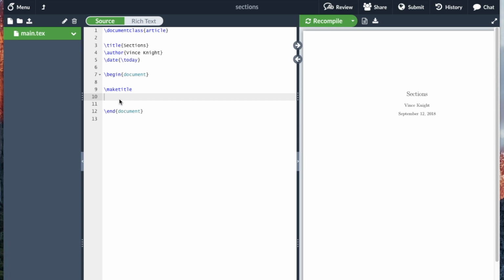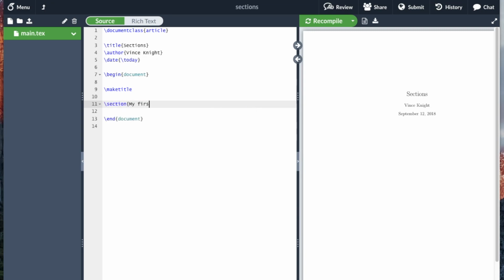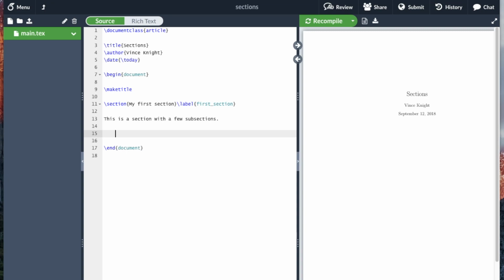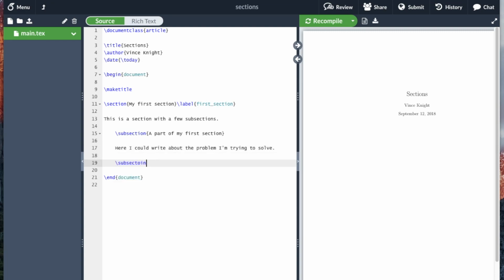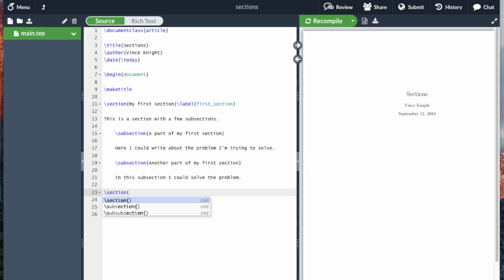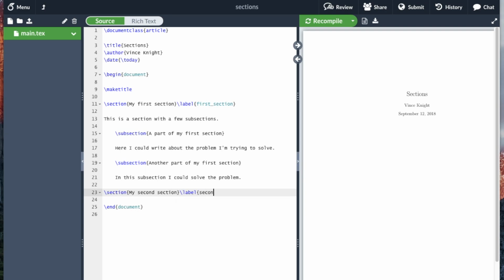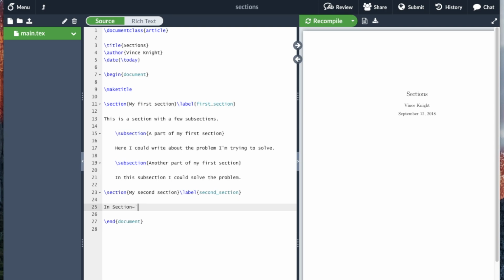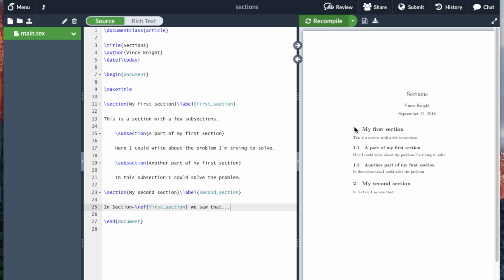Sections in LaTeX with overleaf (v2)